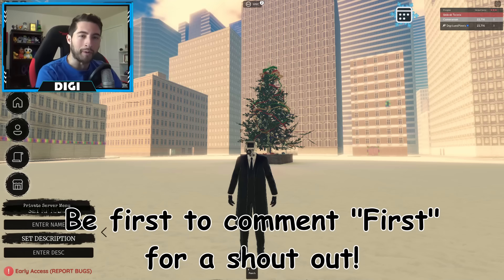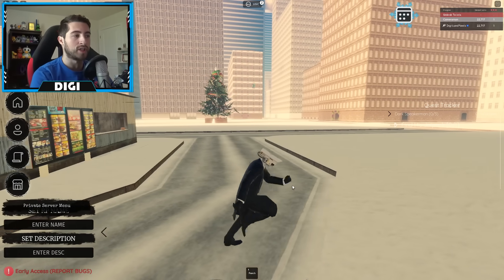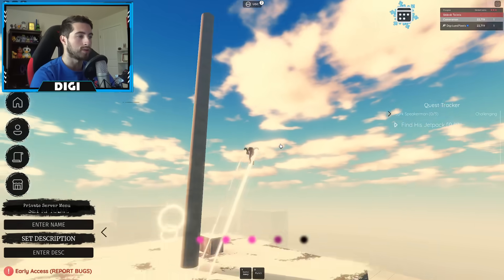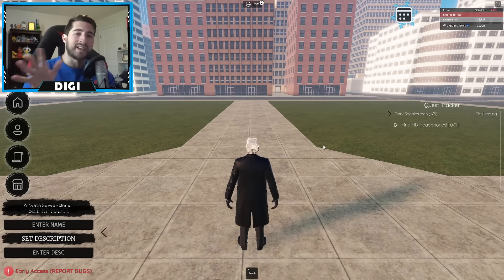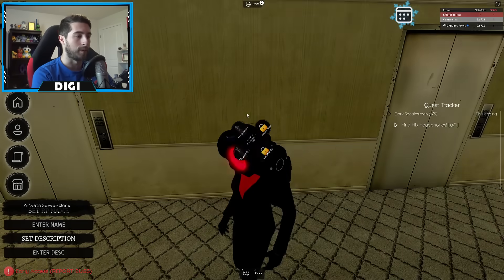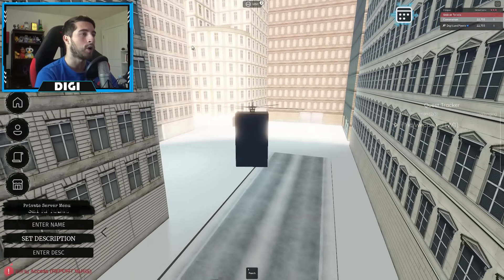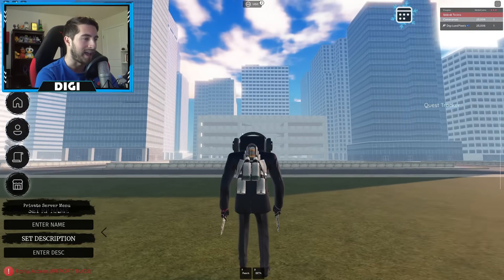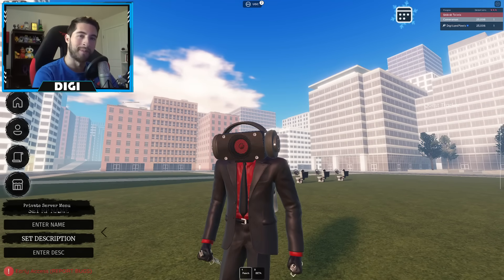How to get DARK SPEAKERMAN MORPH in SKIBIVERSE - Roblox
I'll be showing you guys how to get DARK SPEAKERMAN MORPH in SKIBIVERSE!